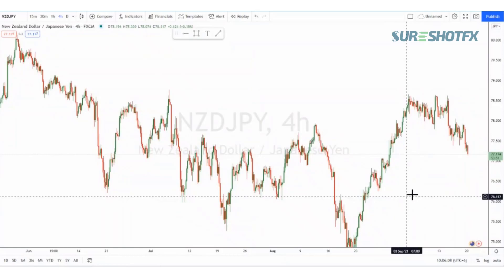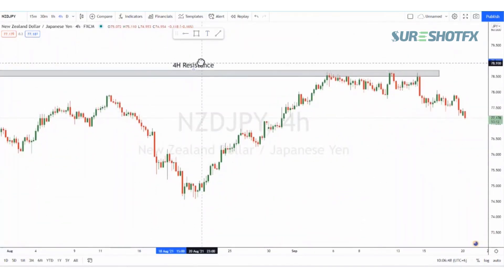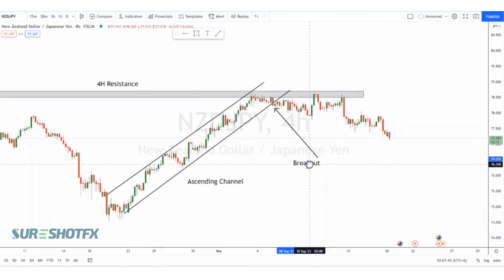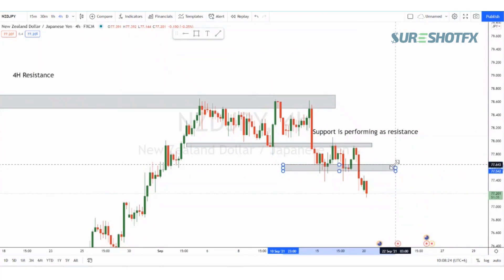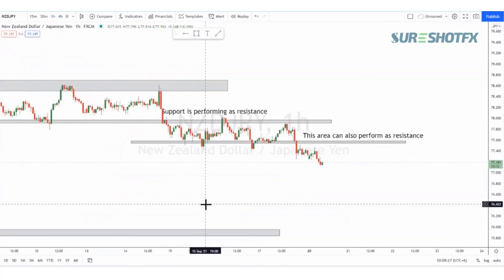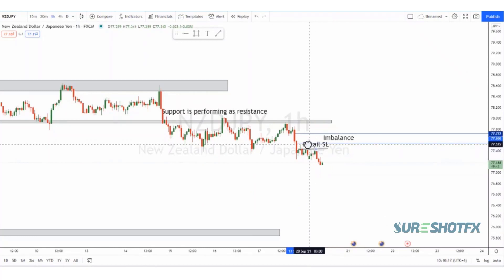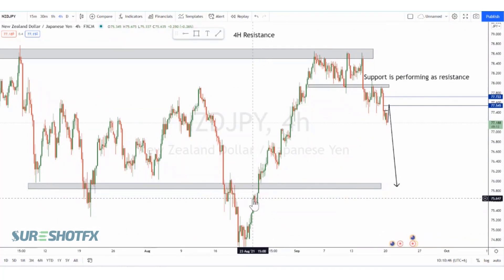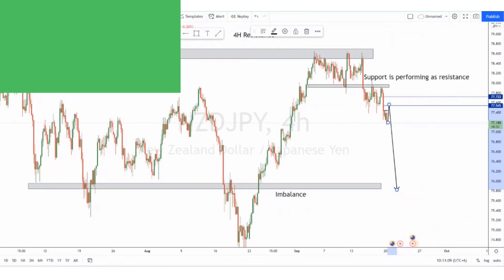NZDJPY Forecast Analysis | Forex Signal Analysis | SureShotFX